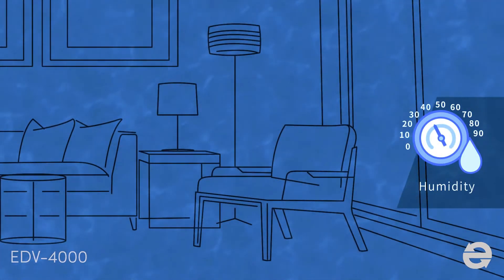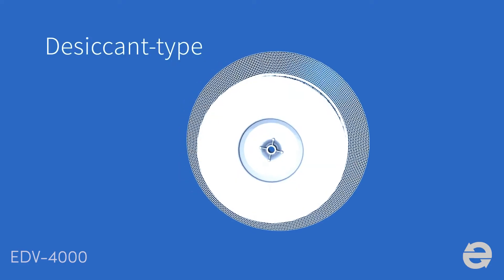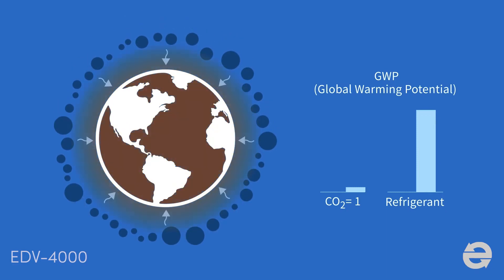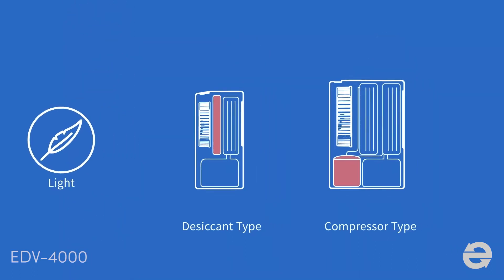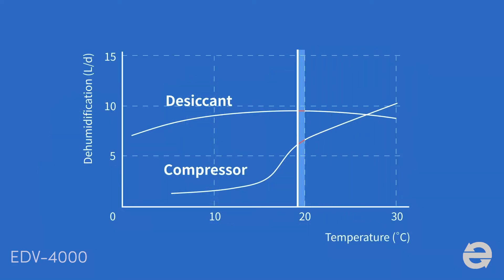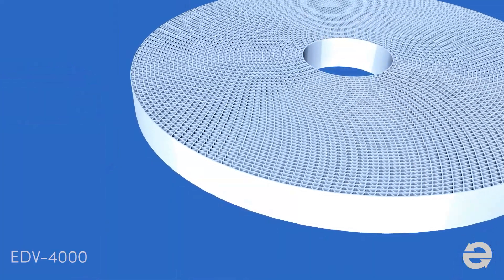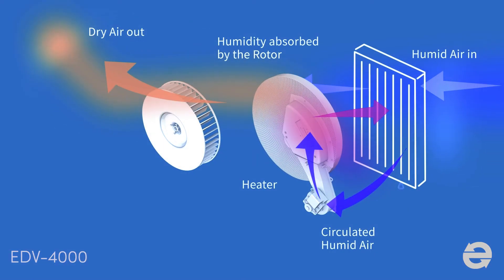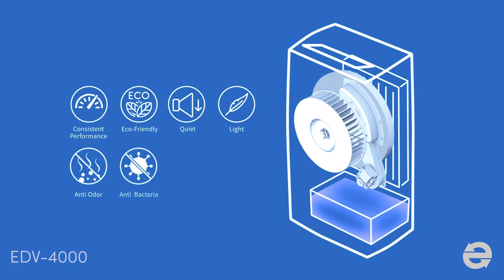The Eva-Dry EDV-4000 Rotary Dessicant Dehumidifiers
The EDV-4000 is the first home/office dehumidifier to use innovative rotary desiccant technology to provide high volume dehumidification without requiring a compressor.

This energy-efficient dehumidifier is safer than compressor-based systems and designed for low maintenance operation. It features a high-capacity water catch basin that requires only periodic emptying.